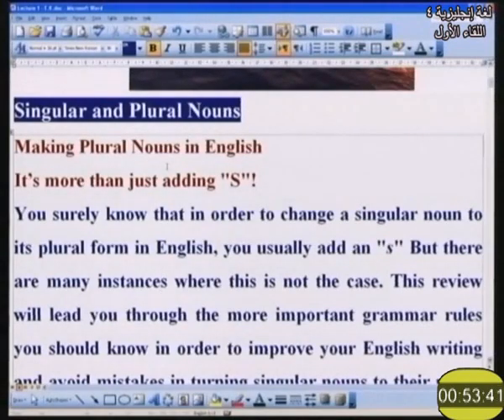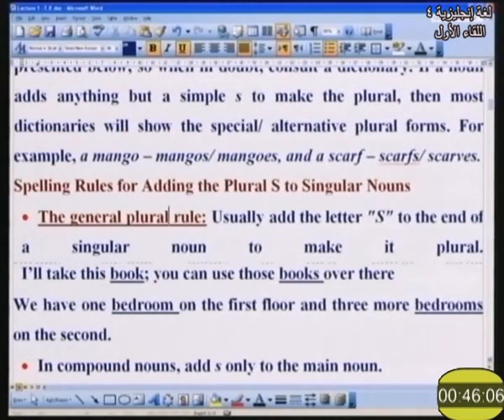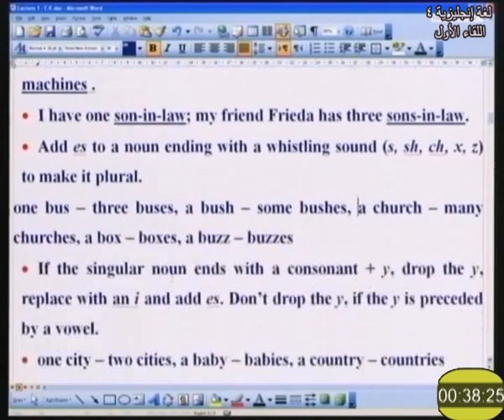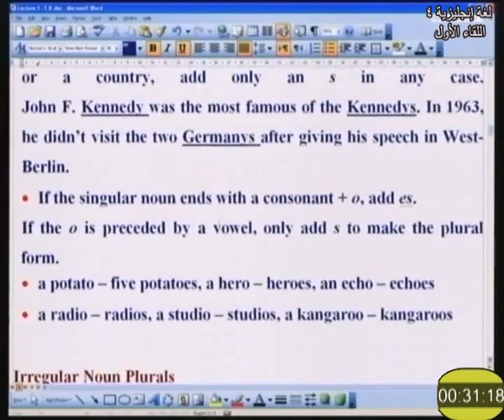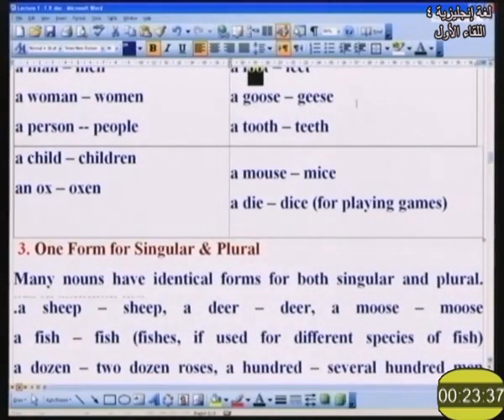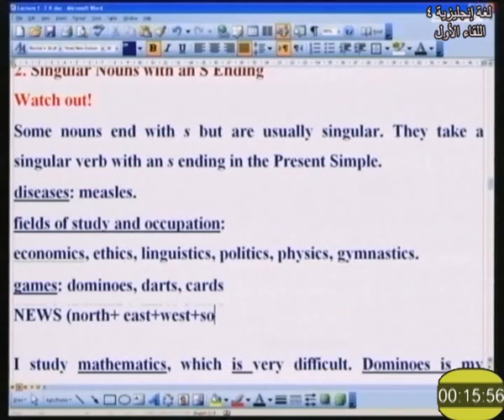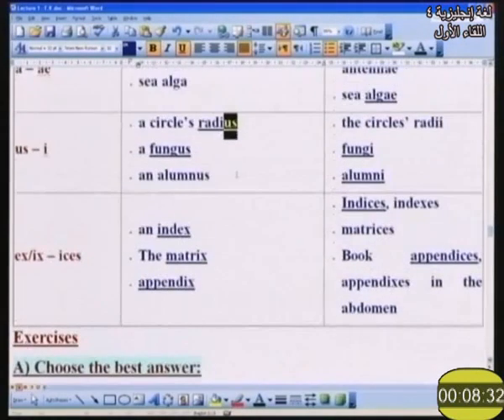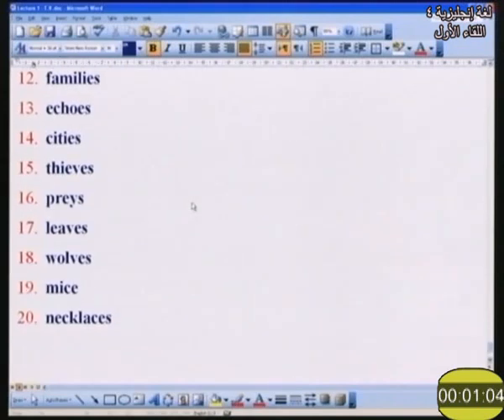لغة أوربية حديثة اللقاء 1 قسم اللغة الاسبانية كلية الاداب التعليم المفتوح